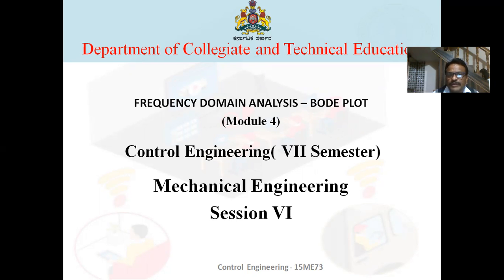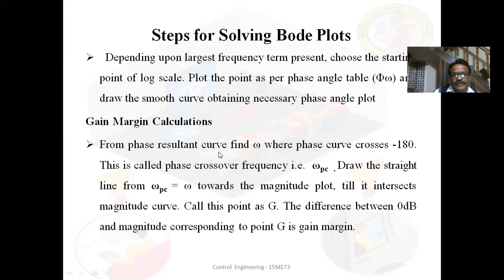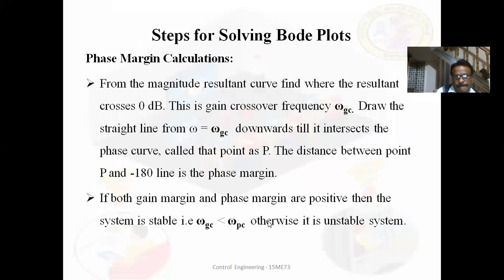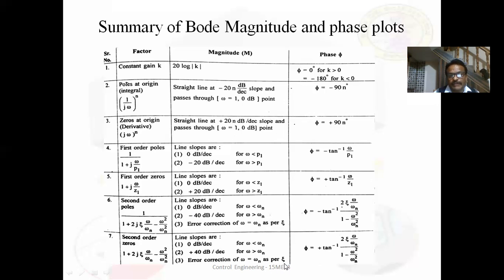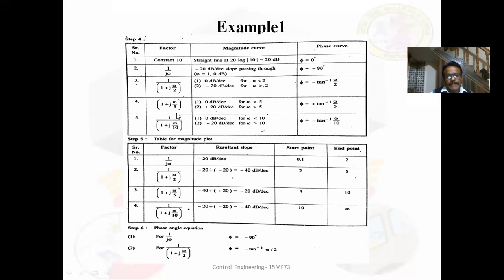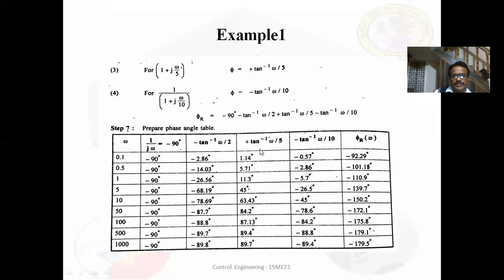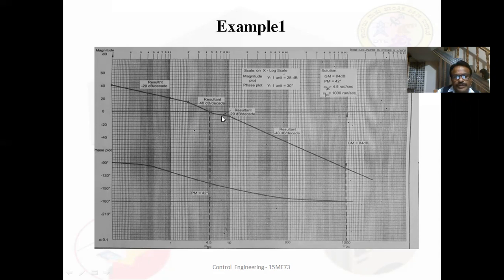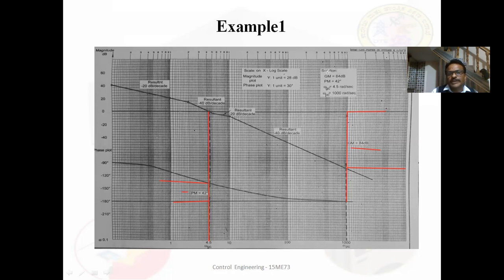ME 17ME73 M4 S6 Vi